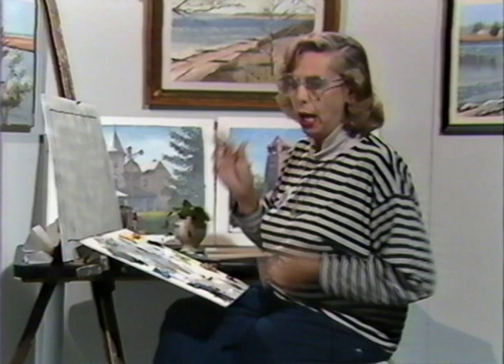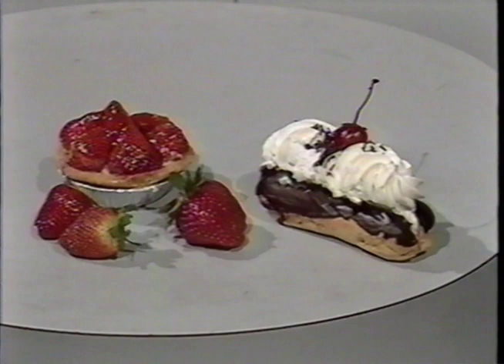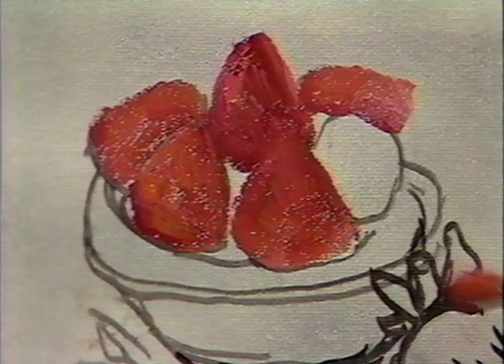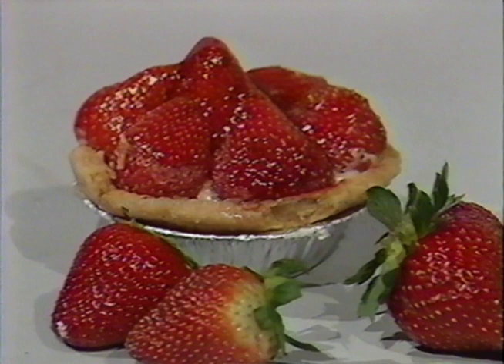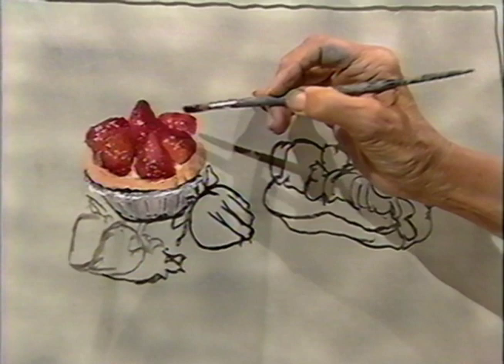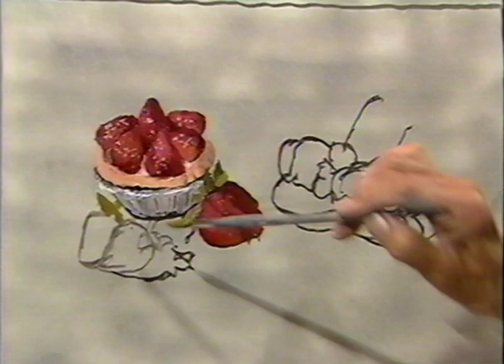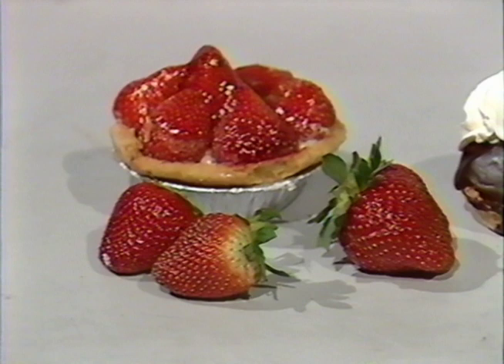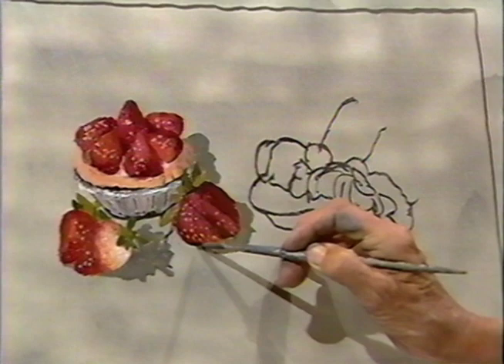The Cable Easel: A Very Unfair Still Life, Part One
In this episode from September 1992,  Patricia Windrow begins the process of painting a very tempting still life setup. Watch as Pat attempts to resist the temptation of eating her subject matter before the painting is done. Subject choice, composition, layout, placement, color mixing, distance and color focus and the technique of layering are all covered.